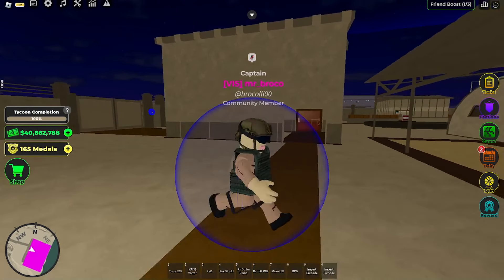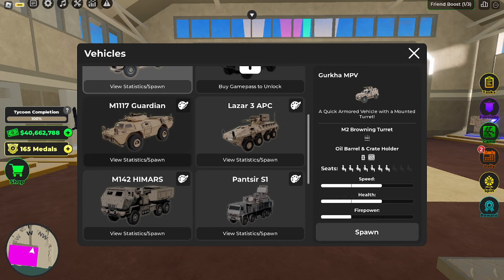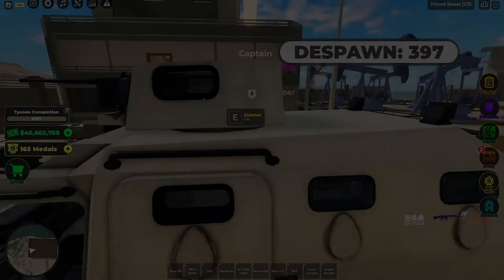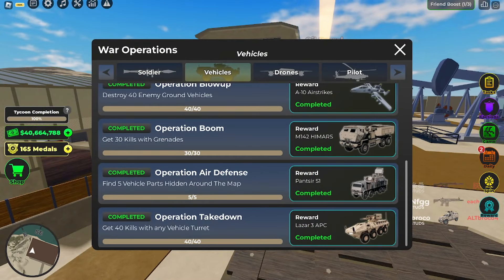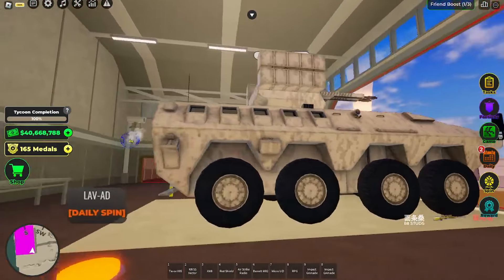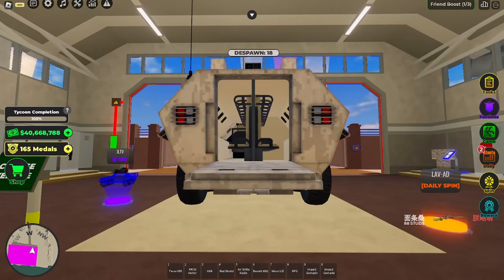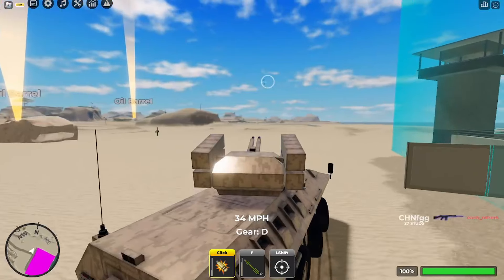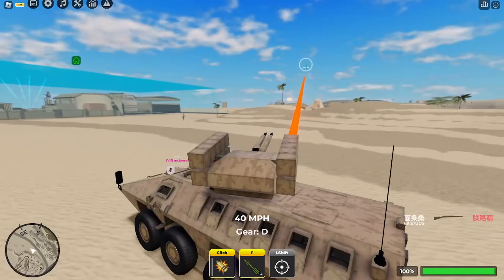HOW TO GET LAZER 3 APC IN WAR TYCOON ROBLOX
CREDIT:

BLALLBLLLALBLALLALBLBLBALAB